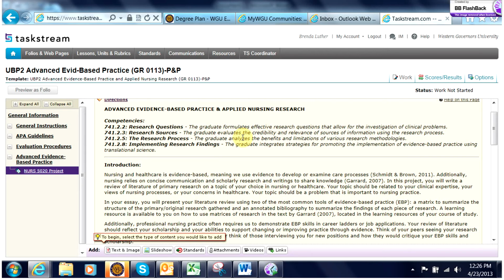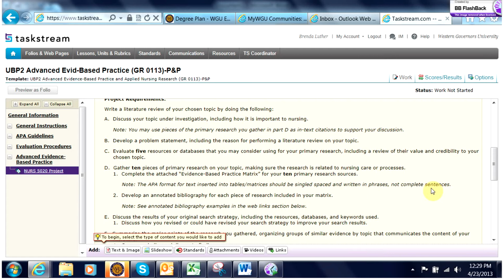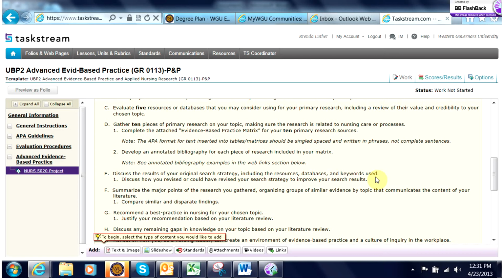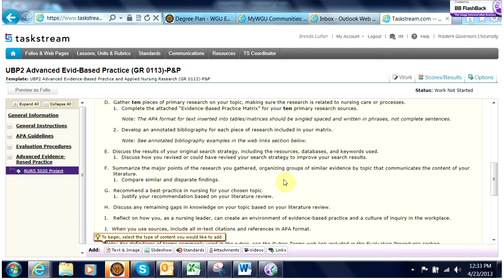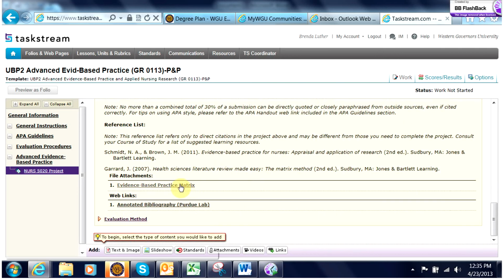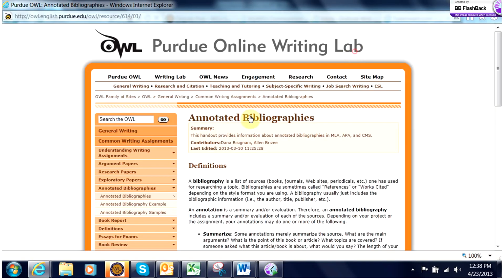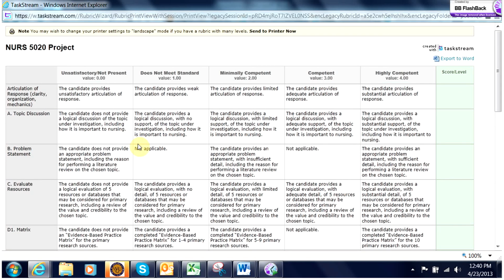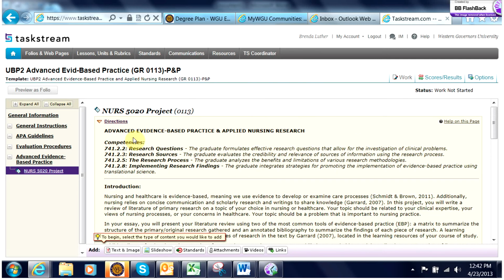UBP2 Project Webinar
Project review